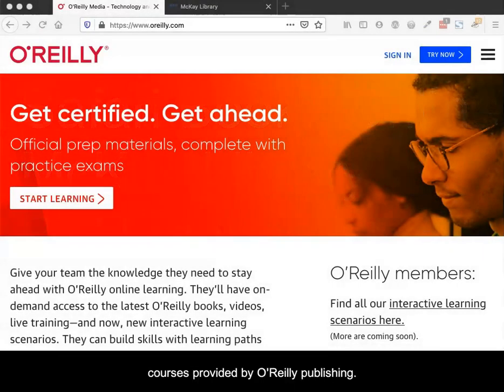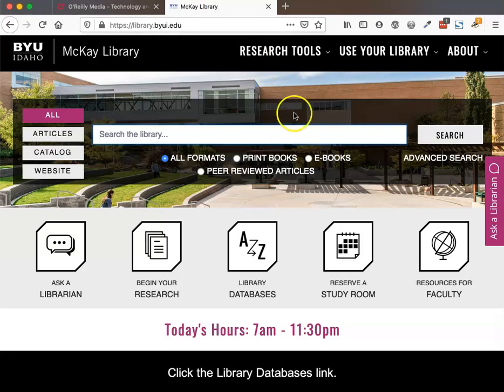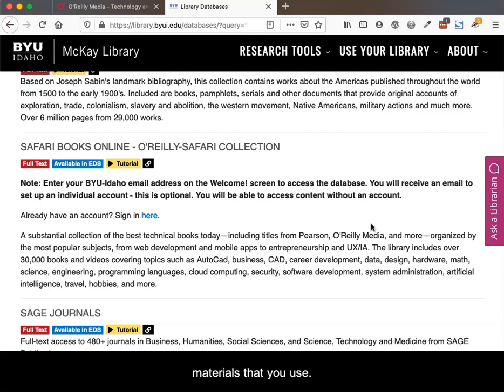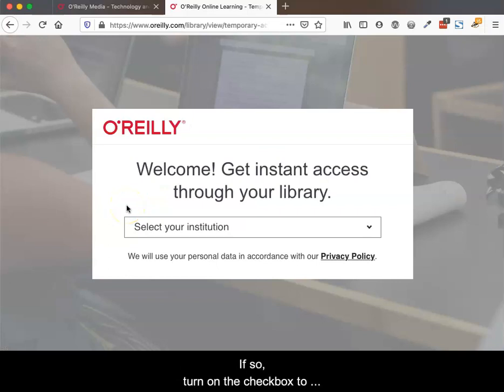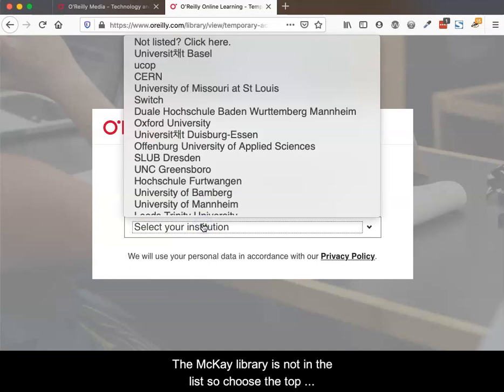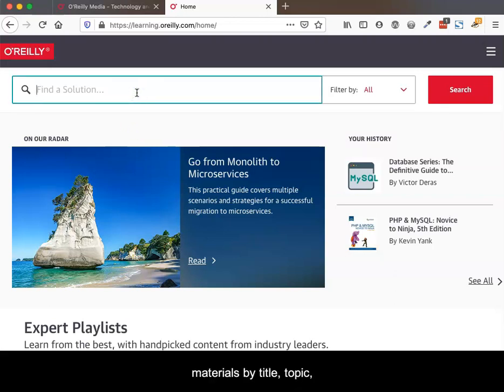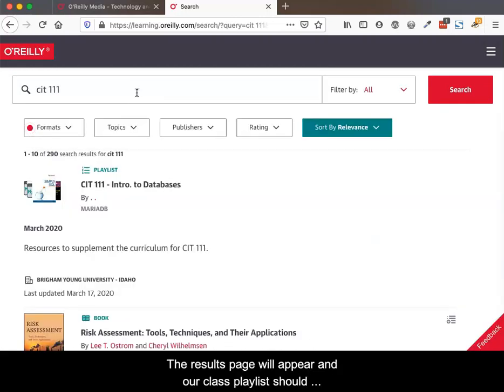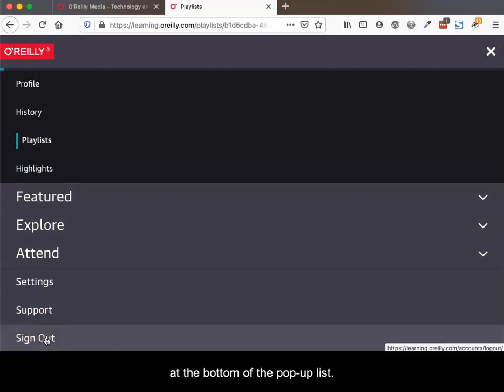Accessing Safari Books Online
A video demonstrating accessing Safari Books Online through the BYU-Idaho McKay Library web site. For students in courses using the Safari resources.